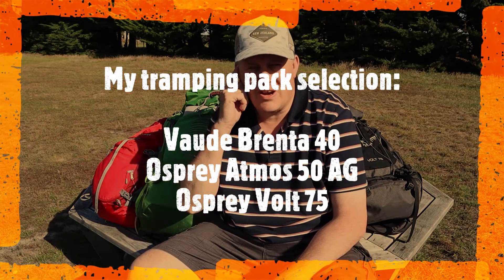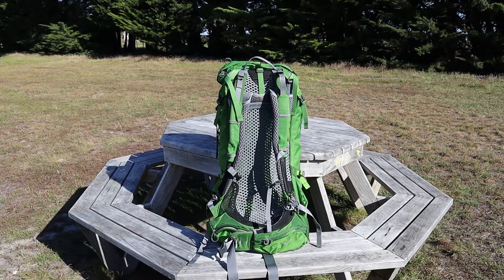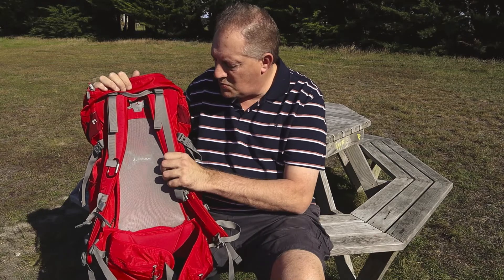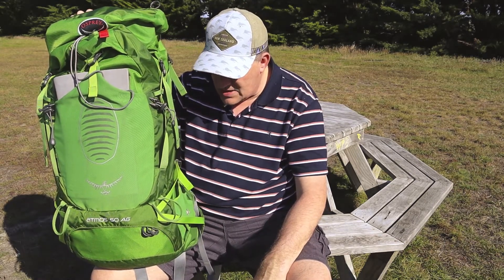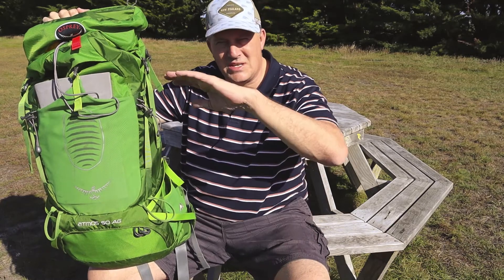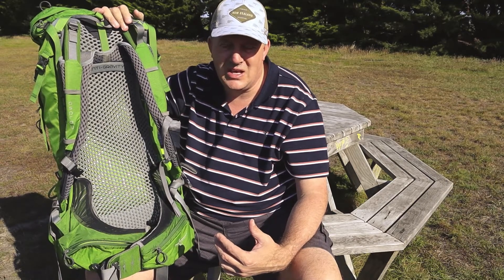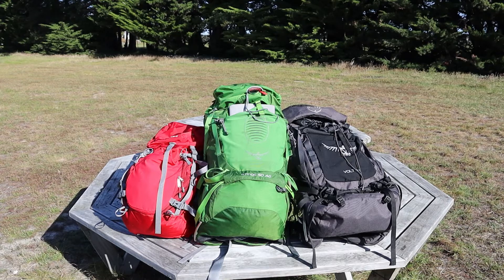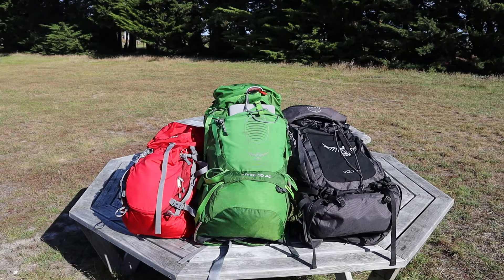Tramping Packs: Vaude Brenta 40, Osprey Atmos 50 AG and Osprey Volt 75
A quick overview of the packs I use on my tramping adventures.

I have a look at my three main tramping packs...the Vaude Brenta 40, Osprey Atmos 50 AG and Osprey Volt 75. I currently own six packs but these are the three you will be most likely to see accompanying me into the backcountry.

Content produced:  March 2022

Filmed on location at Motukarara, Banks Peninsula, New Zealand